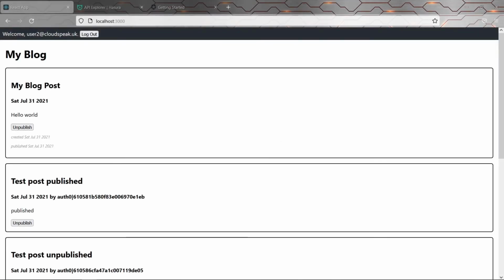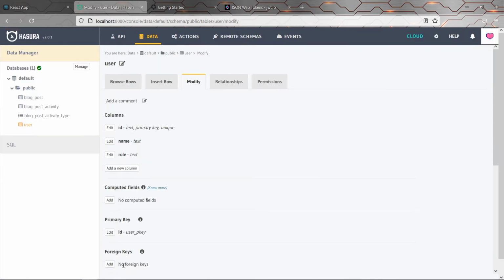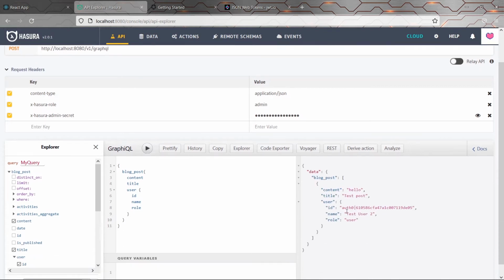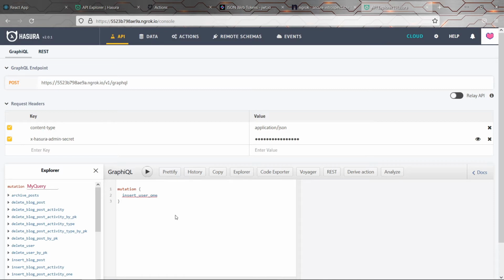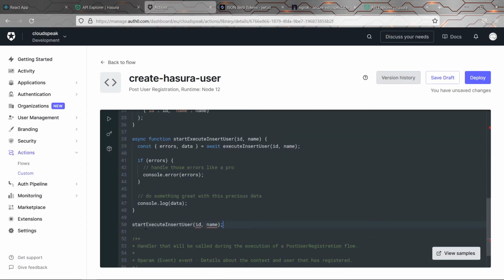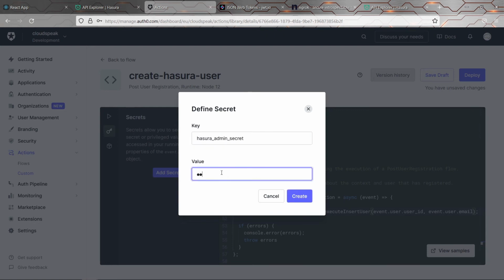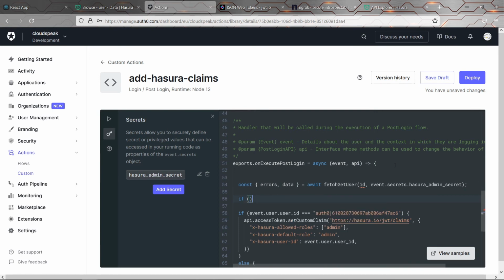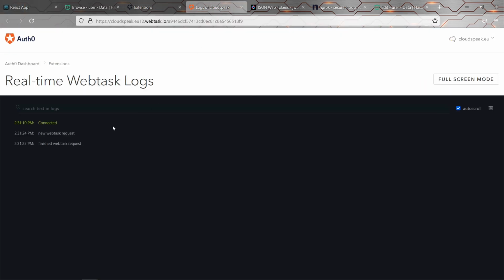Hasura Crash Course Lesson 7: Syncing a users table with Auth0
In this video we will learn how to maintain a users table in a Hasura database which is automatically populated when a user registers with Auth0, as well as acting as the source for claims in the user's JWT.